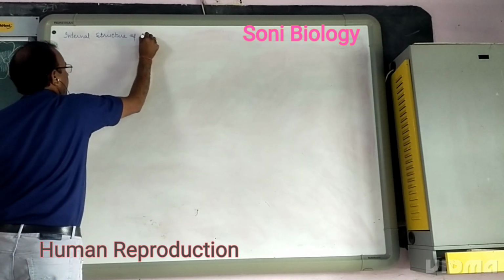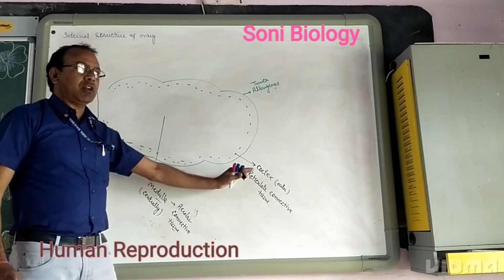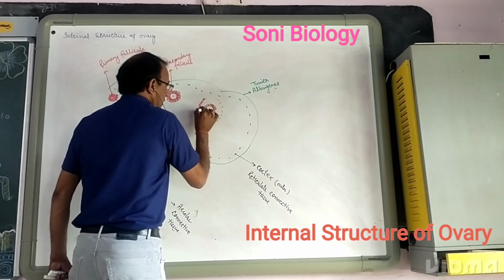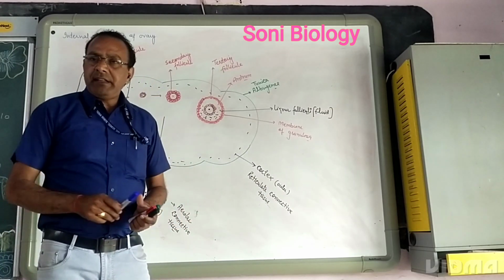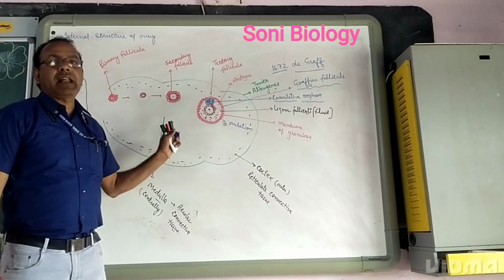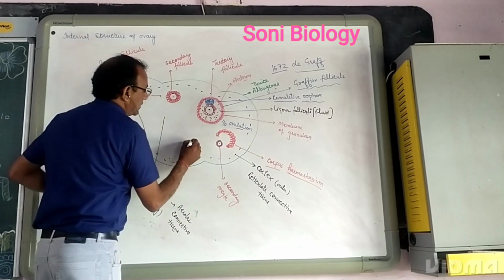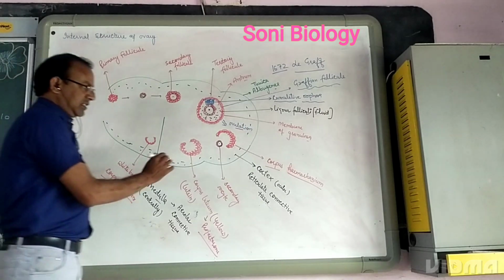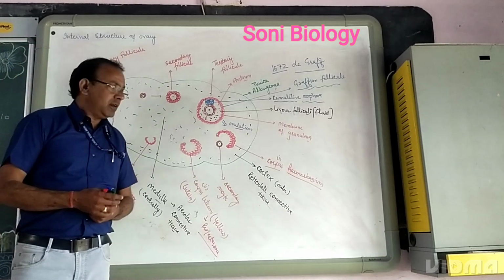Human Reproduction {Female Repro. Sys. Part- 2}